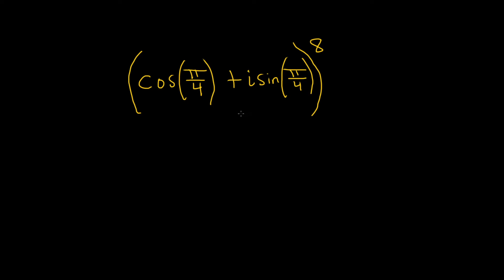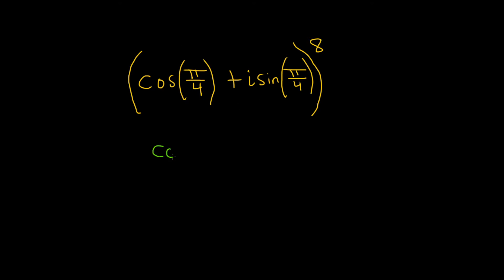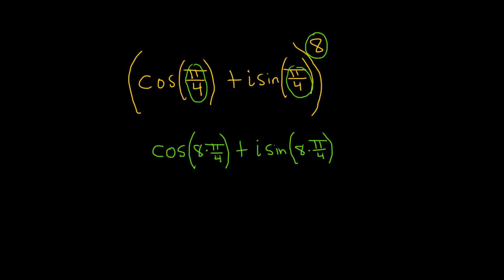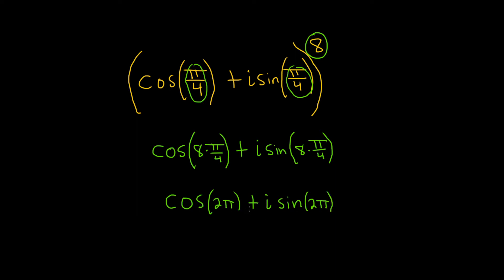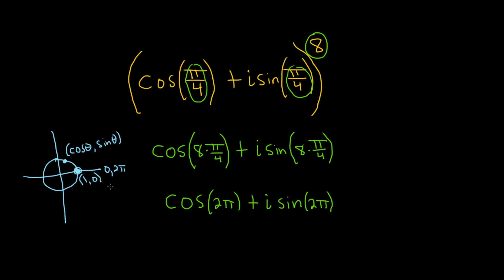Learn how to Raise a Complex Number to a Power by using Demoivre's Theorem